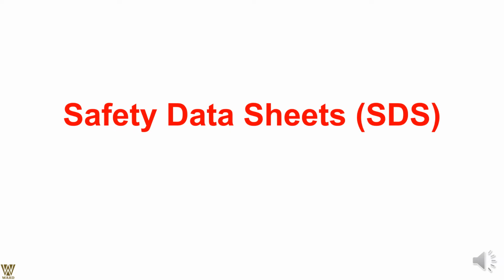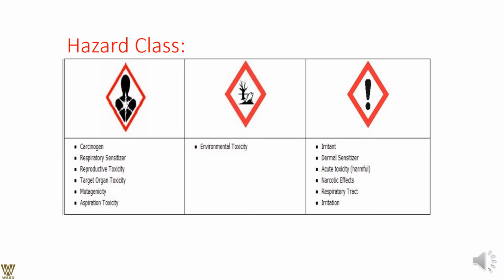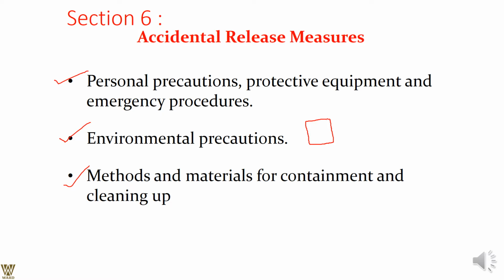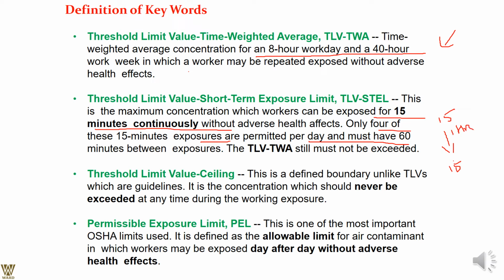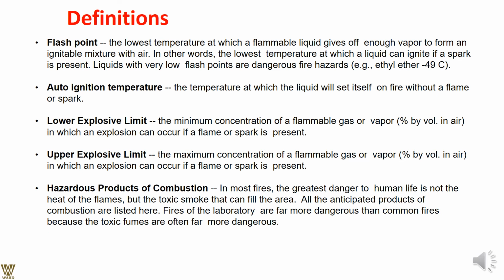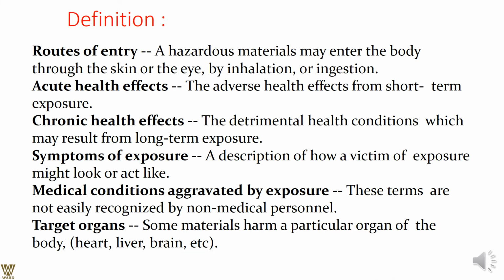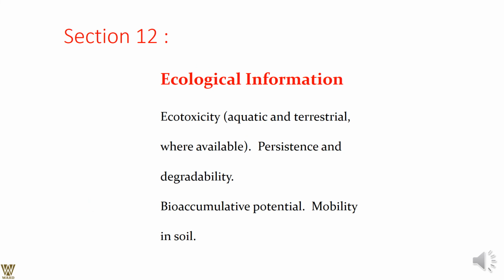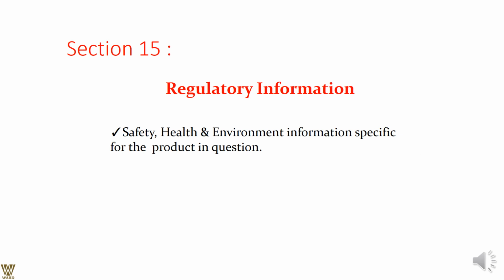Safety Data Sheets SDS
All about Safety Data Sheet